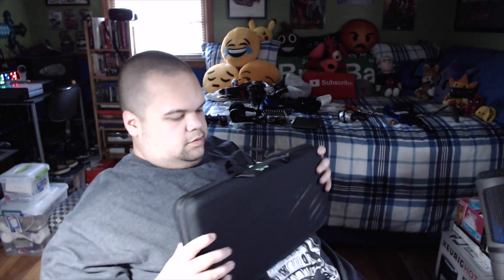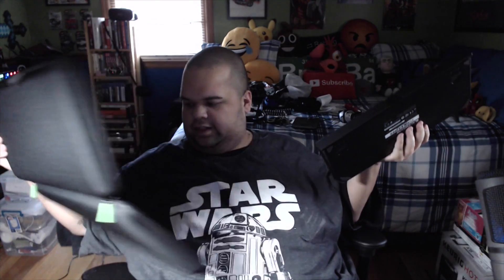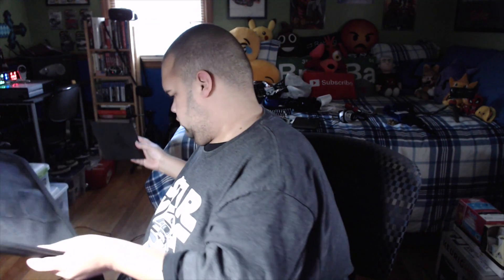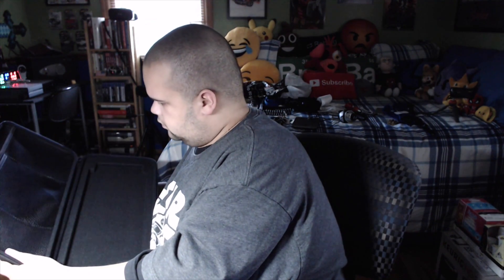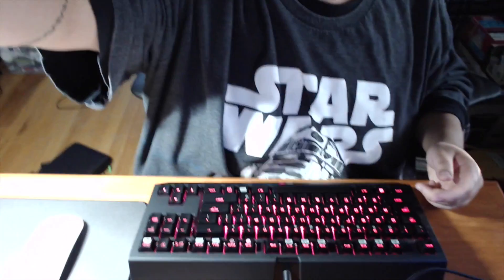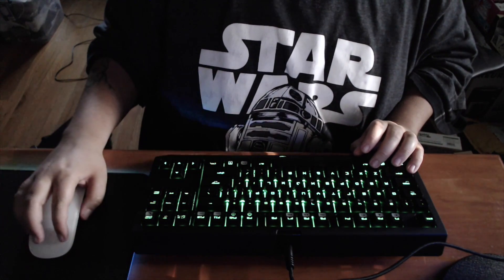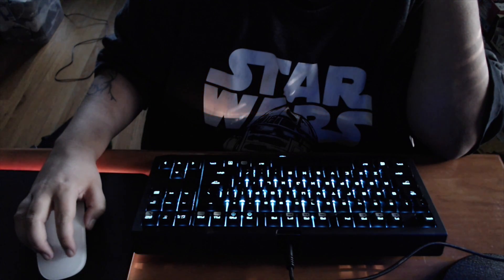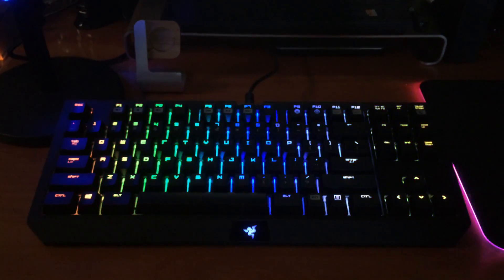Razer Blackwidow Tournament Edition Chroma keyboard